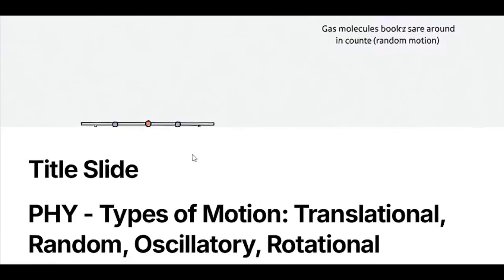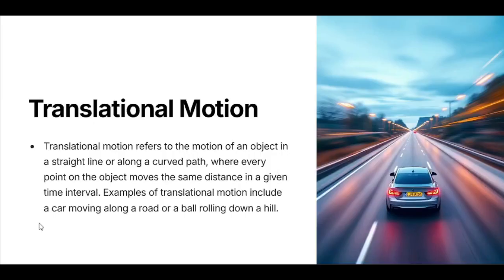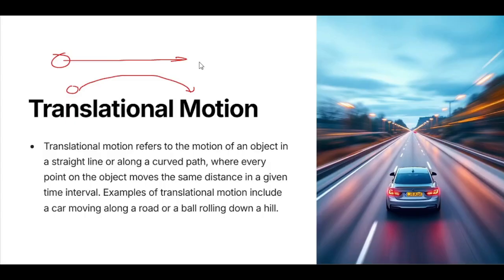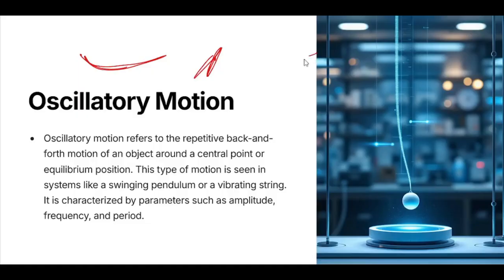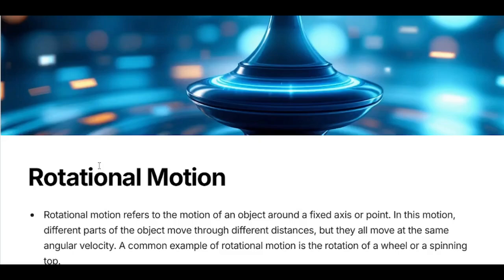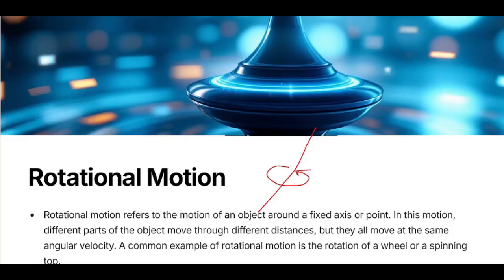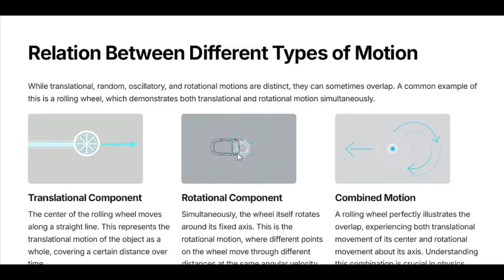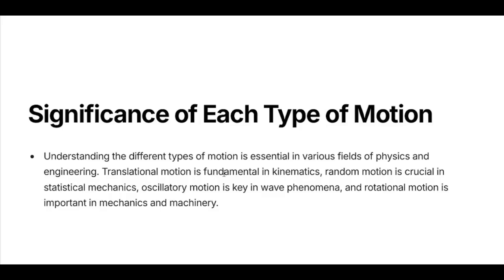6. TYPES OF MOTION